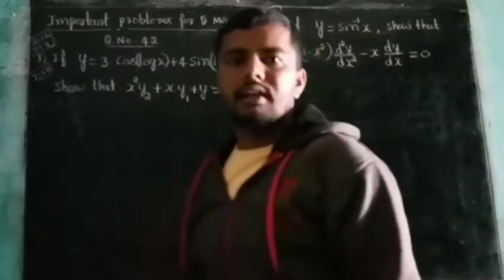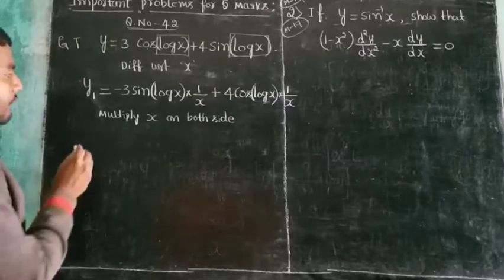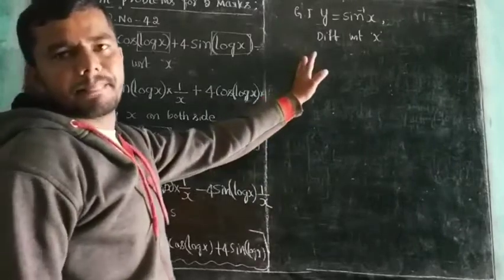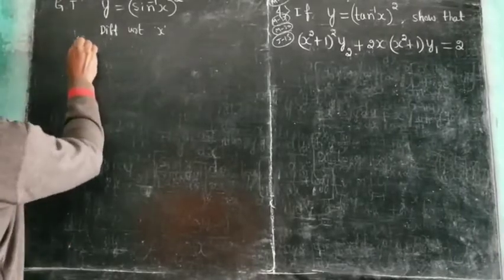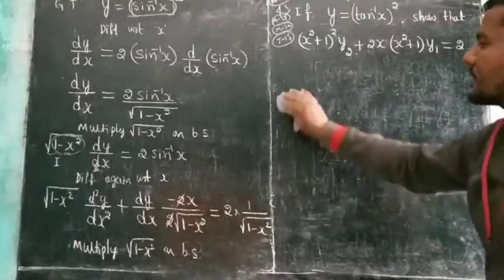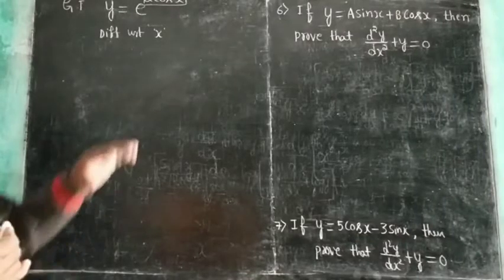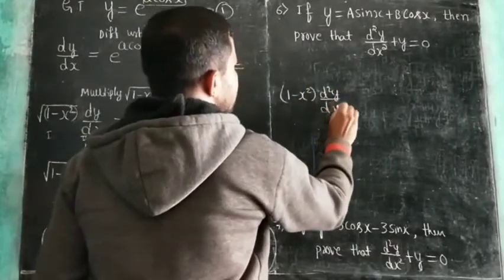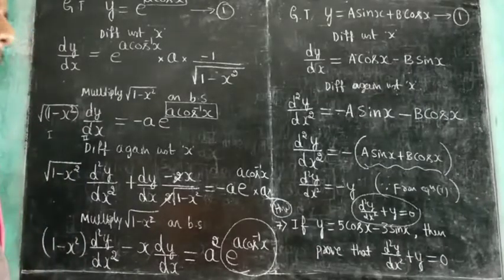Differentiation-18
Important problems for 5 marks